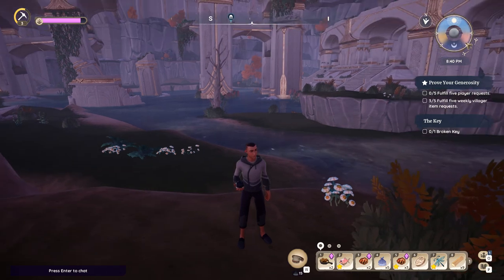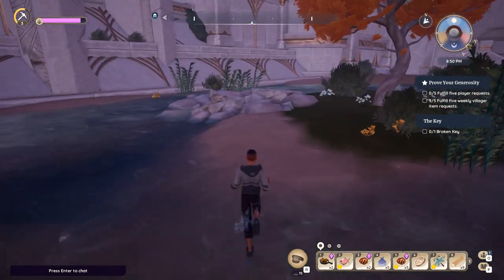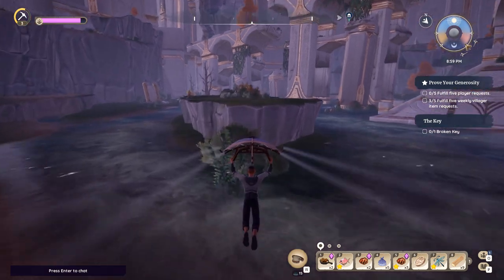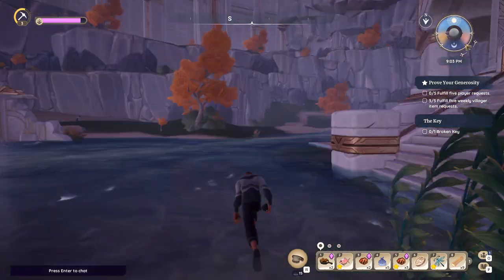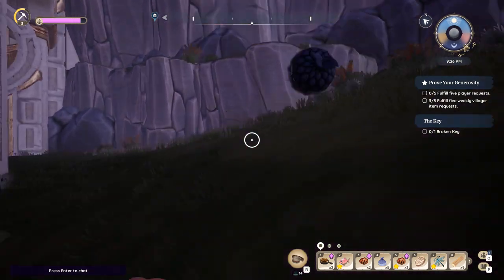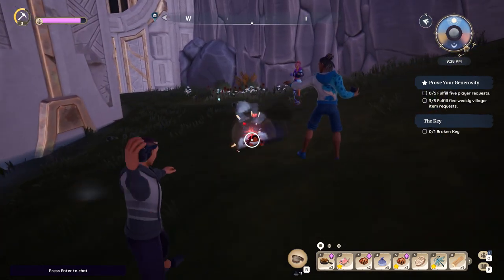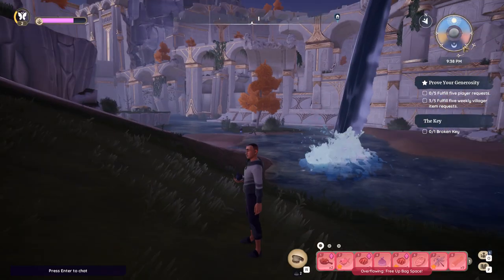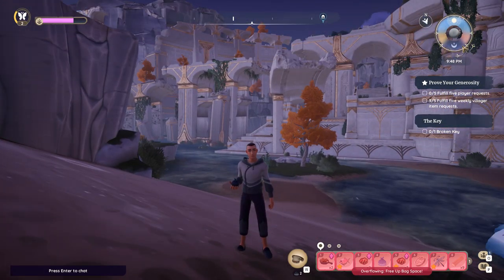Palia Vampire Crab Location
This video will show you where to catch Vampire Crabs in Palia. You will also get silk thread from this crab. This location is very easy to get to but is popular so it might be best to follow other players to find the Vampire Crab.